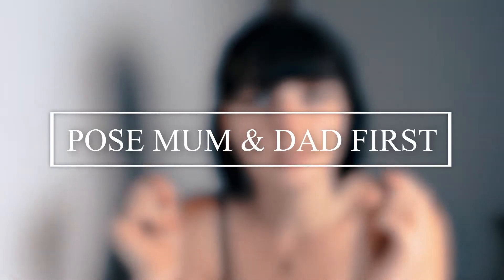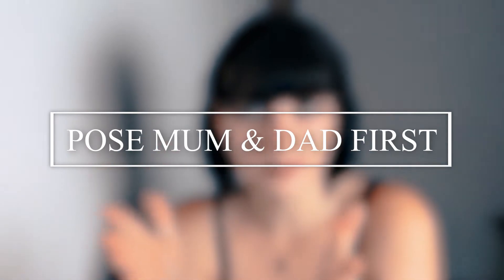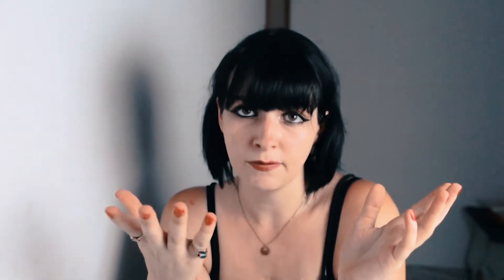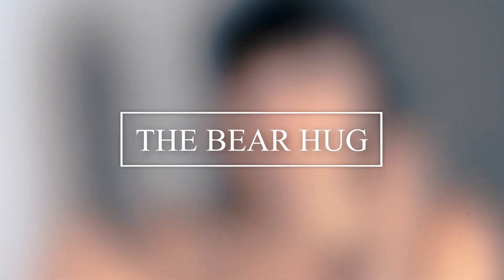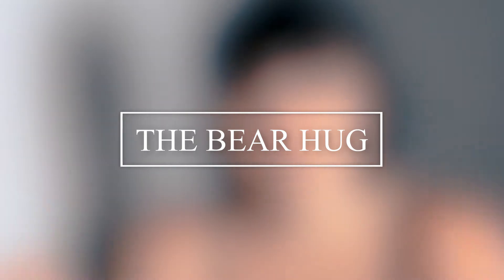How to Pose a FAMILY of 5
In this video i will talk about how to pose a family of 5.
If you are stressing out about your next family photoshoot or if you have you very first family photoshoot coming up this video will help you on the TOP 6 best poses for families that will insure that you can lovely candid and natural poses on your shoot!

00:00 Introduction
00:25 Pose Mum and Dad First
00:45 The Kiss Attack
01:06 The Kiss Attack
01:31 The Back to Back
02:45 Tell A Secret